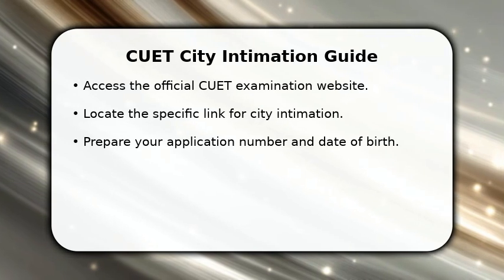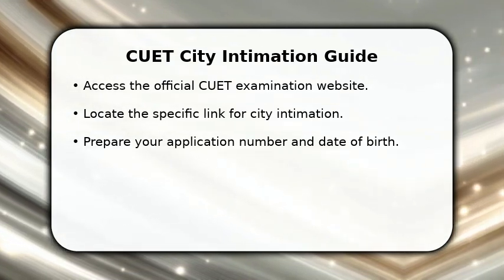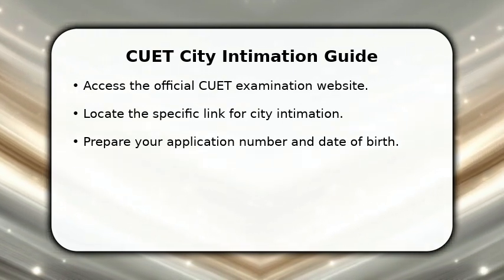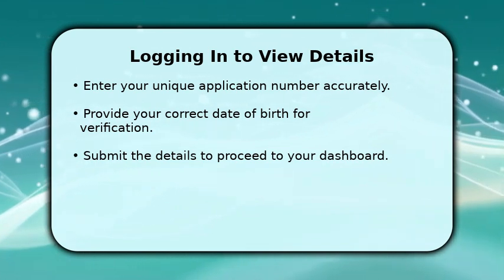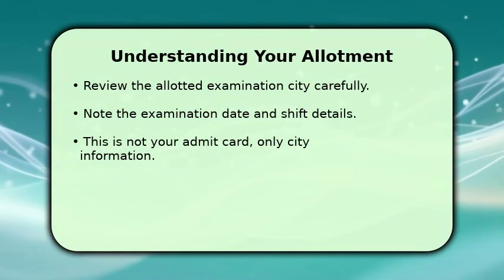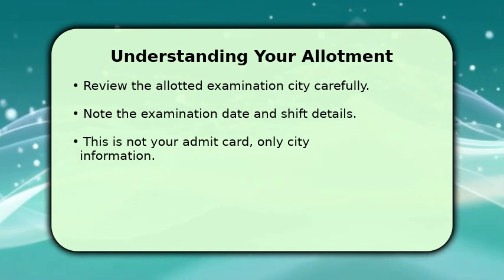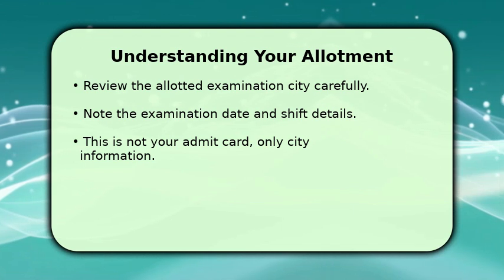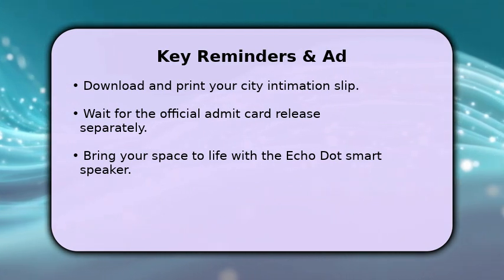How To City Intimation Cuet 2025 - Step By Step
We will cover everything from how to check your city intimation online to what to do if there's an issue with your allocated center. Whether you're a first-time test-taker or have appeared for CUET before, this video is perfect for anyone looking to ace their exam. So, watch till the end and get ready to tackle your CUET 2025 exam with confidence!

CUET 2025 city intimation, how to check city intimation online, CUET 2025 allocated center, city intimation process for CUET, CUET 2025 exam preparation, CUET 2025 test-taking tips, CUET 2025 city intimation documents required, CUET 2025 city intimation online check, CUET 2025 allocated center change